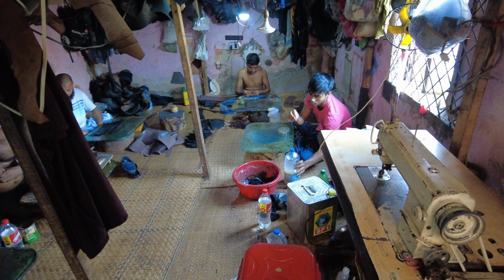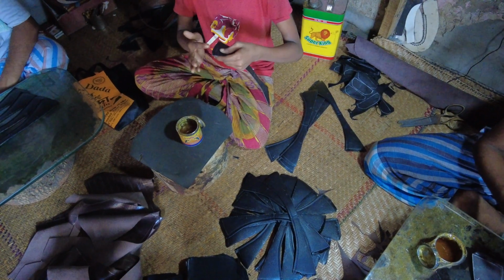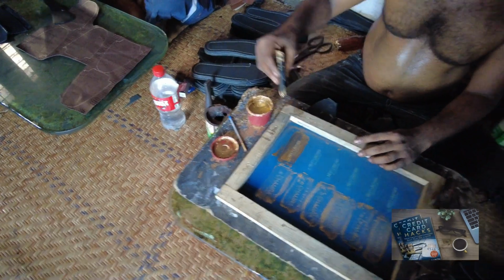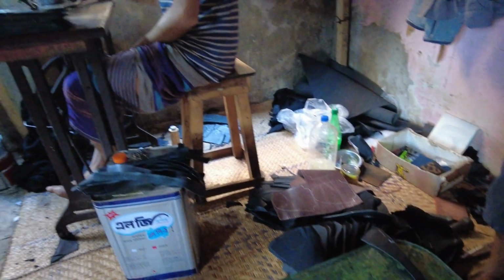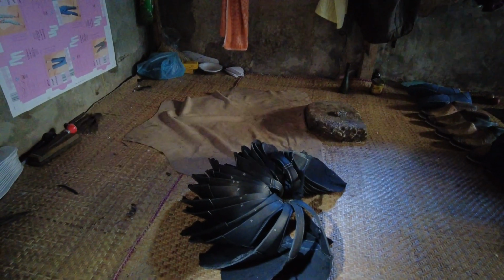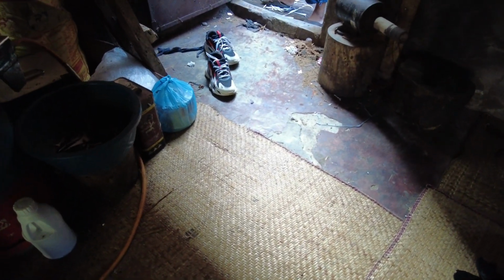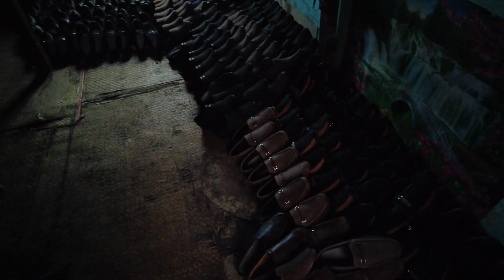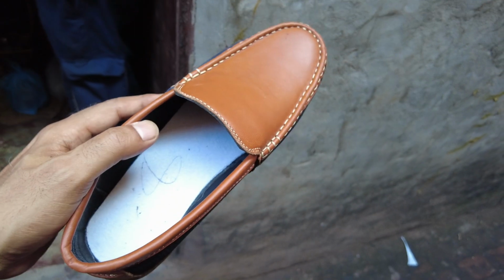How to Make Leather Shoes by Hand: A Tour of a Dhaka Shoe Factory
Unveiling the Secrets of Dhaka's Leather Shoe Industry: Behind the Scenes at a Handmade Factory

Bangladesh is one of the top garment producers in the world. But what most don't know is that Bangladesh is also one of the top leather goods producers. Ten percent of the world's leather goods come from Bangladesh and this is the 2nd largest foreign currency earner in Bangladesh.

I had my eye on visiting a handmade leather shoe factory in Dhaka, but it's almost impossible to get inside with a camera. They don't allow any cameras inside and won't permit anyone to video.

My contact worked day and night to break the barrier, and I never thought he could manage it. But we got lucky, and he was able to get approval from a small handmade leather shoe factory.

This is a small leather shoe factory in Dhaka and they take orders from merchants or other brands to produce leather shoes and sandals according to their specifications.

Today, I will take you inside and will give you an exclusive never-seen-before tour of a small handmade leather shoe factory in Dhaka, Bangladesh.

Chapters:
0:00 Intro
0:25 Exclusive Leather Shoe Factory Tour
1:00 This Is How Leather Shoes Are Handmade
5:30 Finished Handmade Leather Shoes